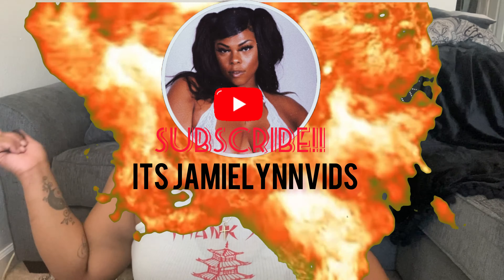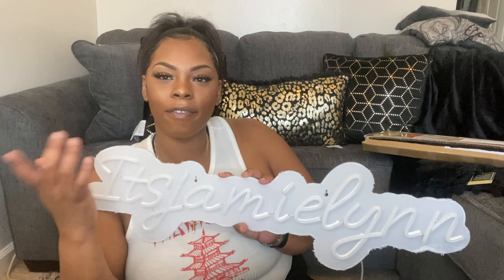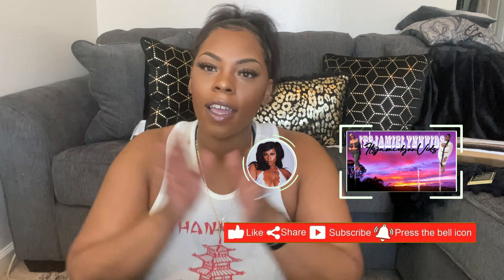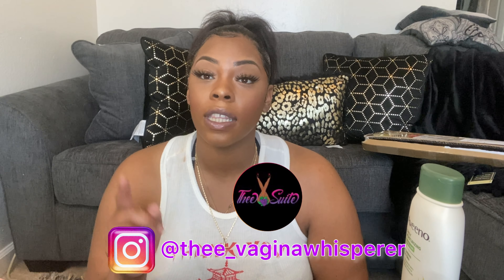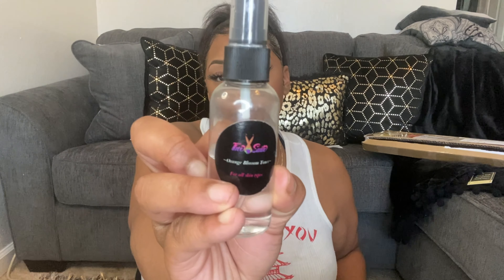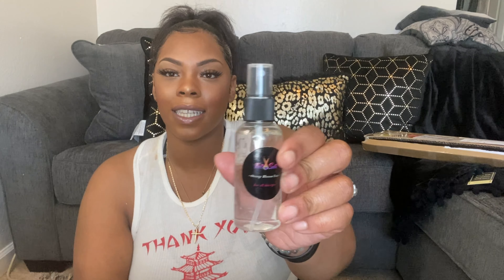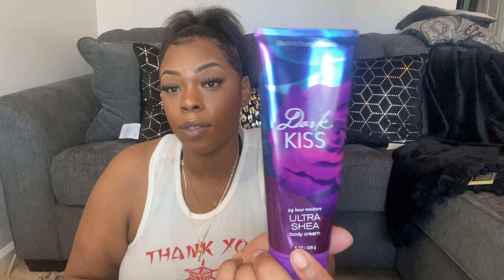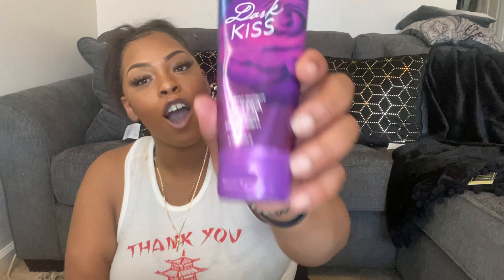My 2021 Summer Hygiene Routine! + Feminine Hygiene Tips *you NEED to know*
My 2021 Summer Hygiene Routine! + Feminine tips on How to smell good ALL DAY!

If y'all NEW y'all know what to do!! Make sure them post notifications is on, & make sure y'all liking this video and spamming them comments!

BLOW UP MY IG DMS with content ideas on what you guys want me to bring y’all NEXT ! THANK YOU ALL FOR THE SUPPORT 💜LOVE YALL!!